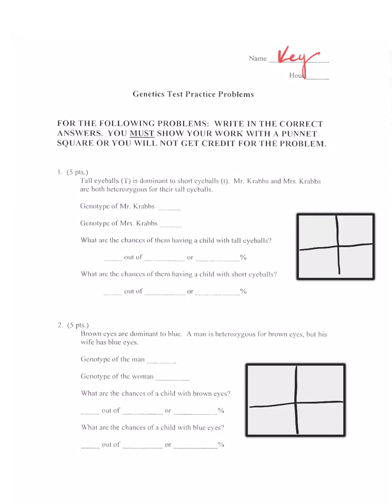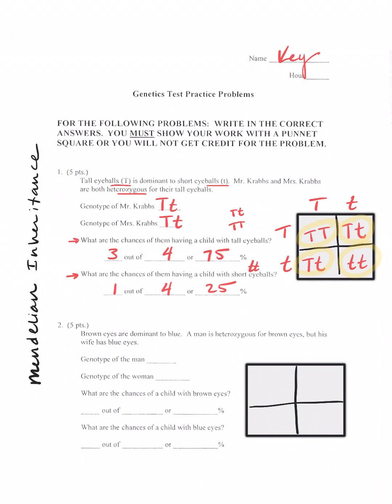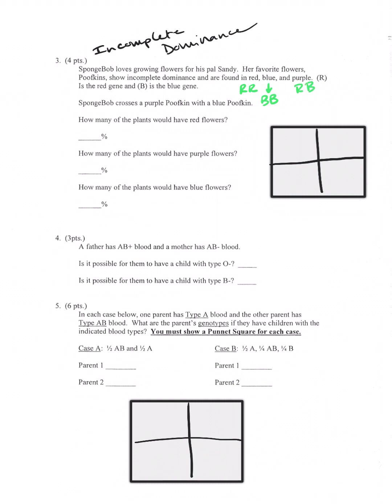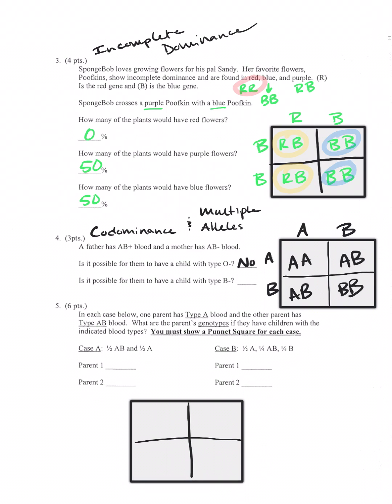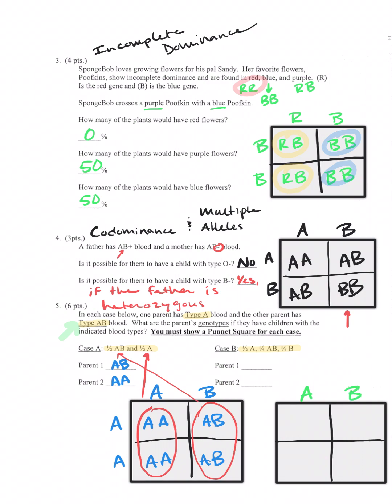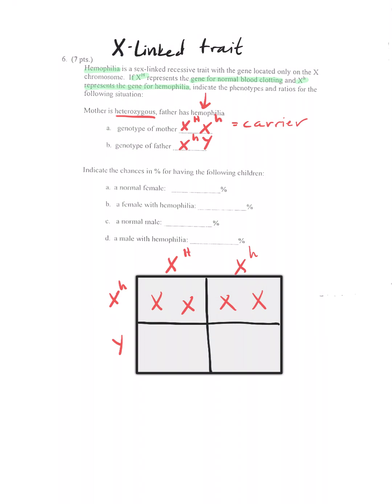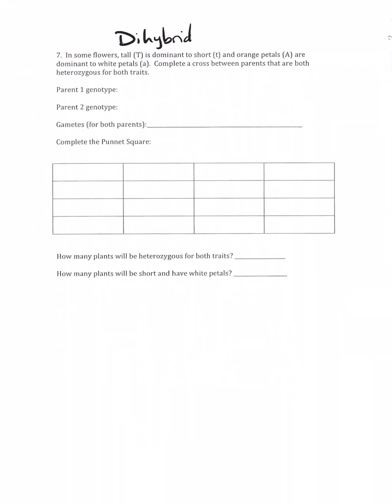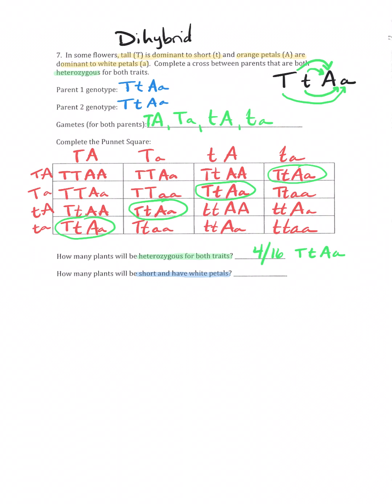Punnet Square Test Review 1